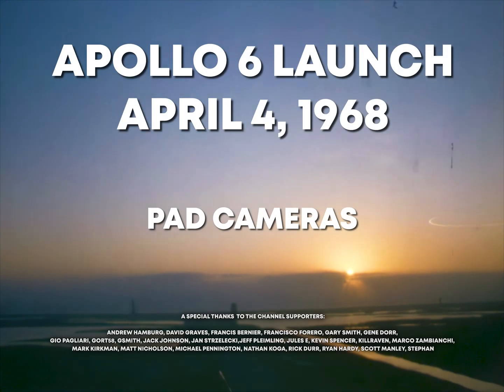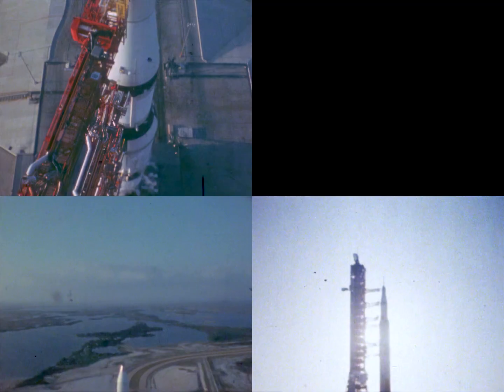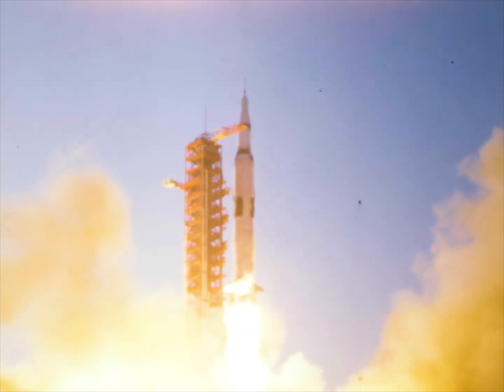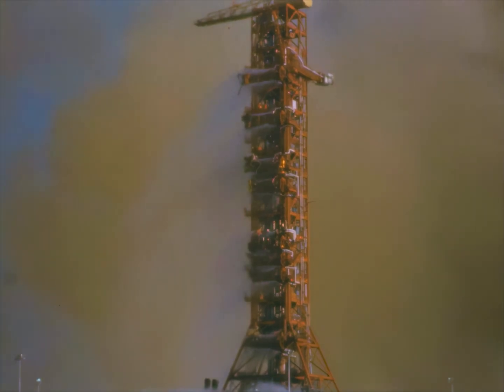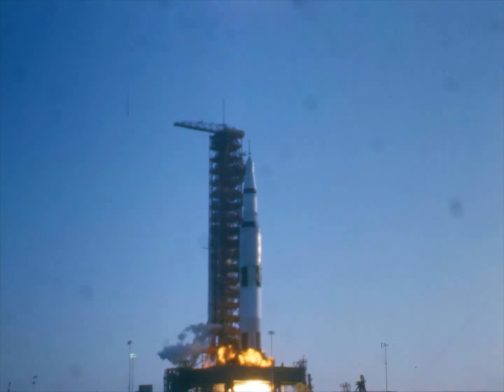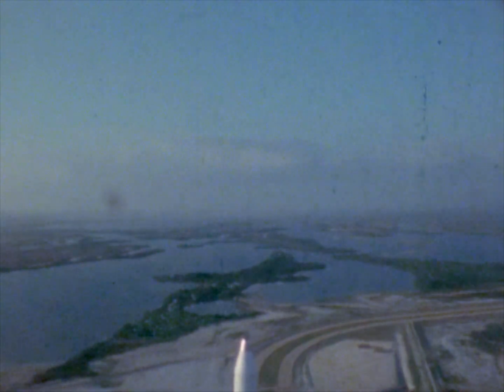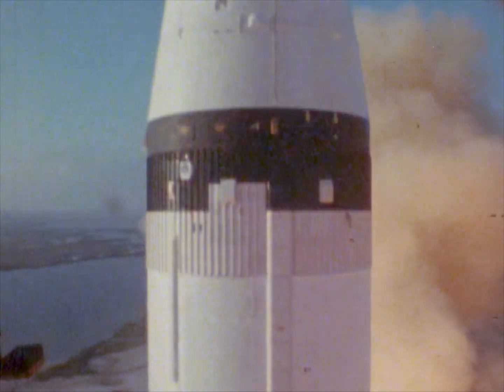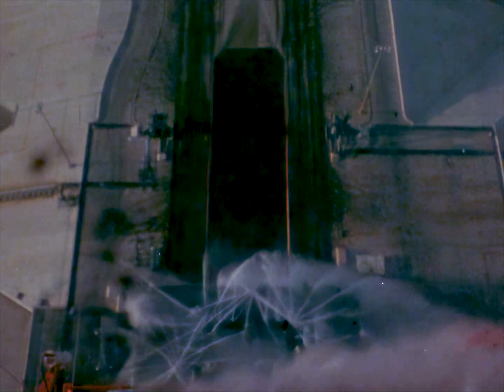Apollo 6 Pad Cameras - Multiple Views, Real Speed, Saturn V, Lift-off, Rocket Launch, 4K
Pad camera angles of the Apollo 6 launch presented side by side and isolated, at real speed. No motion interpolation or artificial frame generation was used. Colors were adjusted across the different cameras to achieve a uniform look.
CHAPTERS

00:00 Intro
00:29 Multiple Views
02:57 Isolated Views

Sound and image cleanup, AI cleanup and color restoration by RetroSpace HD. Some music segments might be replaced by background sounds or generic themes.

Andrew Rosenbaum
Andrew Hamburg
Damian Juszczak
David Graves
GSmith
Gary Smith
Gene Dorr
Gio Pagliari
Gort58
Jack Johnson
Jan Strzelecki
Jeff Pleimling
Jules E
Kevin Spencer
Killraven
Marco Zambianchi
Mark Kirkman
Matt Nicholson
Michael Pennington
Nathan Koga
Popio
Rick Durr
Ryan Hardy
Scott Manley
Stephan